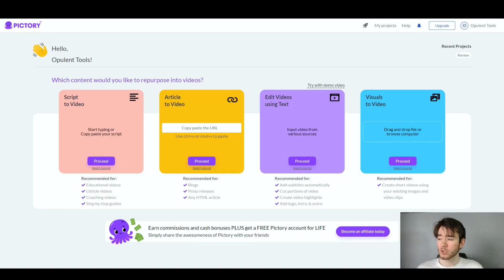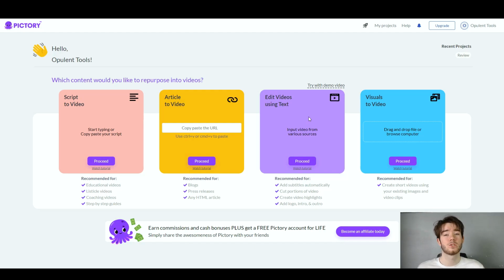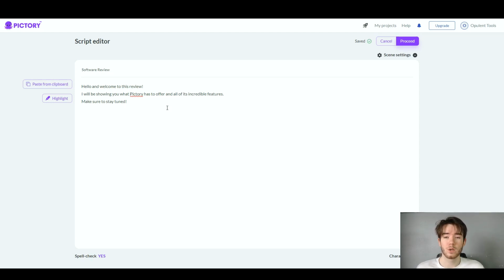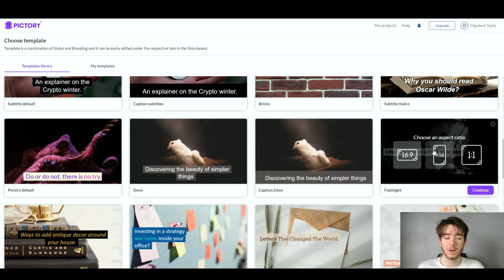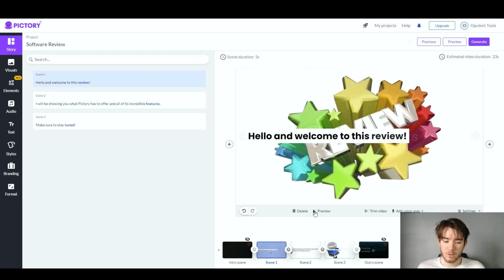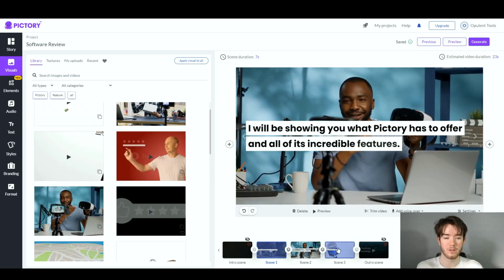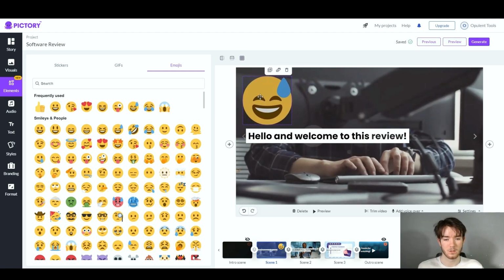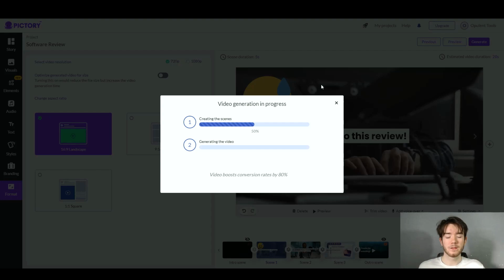Pictory Review: Unlock Your Creative Potential with Pictory!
Pictory  Review: Ready to see the power of Pictory ? I'll be showcasing all the things you want to discover about Pictory in this Pictory  review!

In this Pictory review Ill be answering the following questions:
1. What is Pictory and what does it do
2. How does Pictory work
3. The pros and cons of using Pictory
4. Who should use Pictory ?
5. How to get started with Pictory

🕐Chapters🕐
0:00 Pictory Review
0:10 Pictory Discount
0:20 Exploring Pictory Dashboard
0:40 What is Pictory ? Answered
01:50 Pro's and Con's of Pictory
06:00 Getting started with Pictory
06:30 Who is Pictory for?

Pictory is an online photo printing and sharing service. It allows users to upload, print and share their photos with friends and family. Pictory offers a wide range of products, including prints, canvases, framed prints, albums, and even photo books. Prices for prints start at $1.99 for a 4x6 print and can reach up to $14.99 for an 11x14 photo. Canvases start at $24.99 for an 8x10 canvas and reach up to $59.99 for a 24x36 canvas. Framed prints start at $19.99 for an 8x10 and reach up to $179.99 for a 24x36.

The pros of Pictory are that it is easy to use, offers a wide range of products, and is reasonably priced. The prints are of high quality and arrive quickly. It also has an easy to use interface and a wide range of editing options. The website is also secure and user data is kept safe.

The cons of Pictory are that the cost of shipping is not included in the price of the prints, and it can be expensive. The website also lacks customer service and it can be difficult to get help when needed. Additionally, the